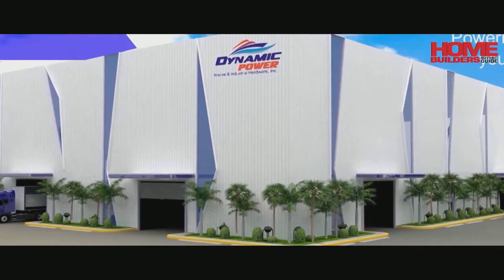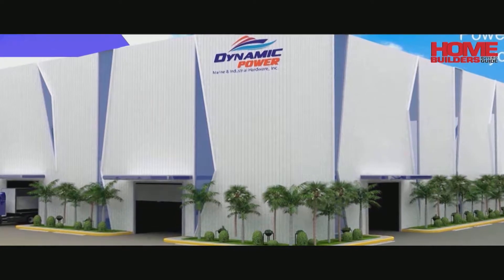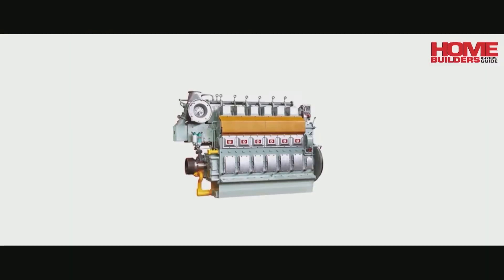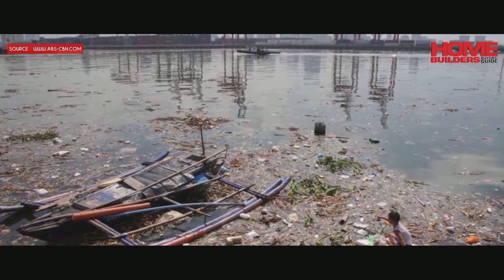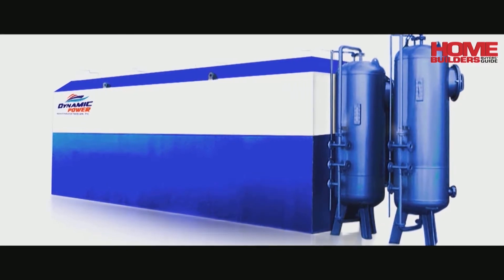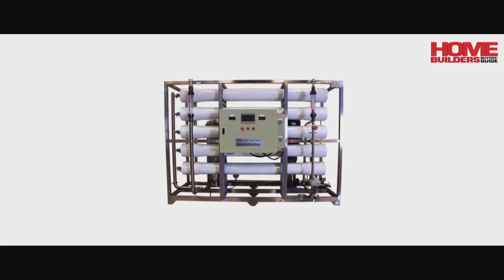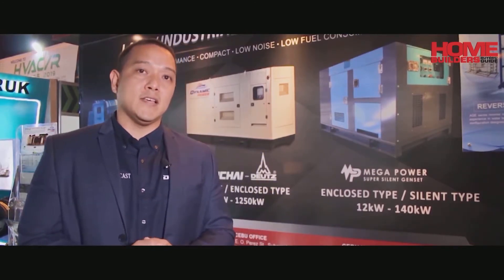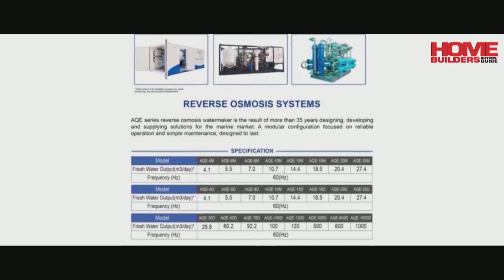HOME Builders Buyers' Guide | Philconstruct Visayas 2019 with Dynamic Power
Dynamic Power Marine & Industrial Hardware, Inc. is a Cebu based marine industrial genset machine suppliers that offers seawage treatment and reverse osmosis systems.